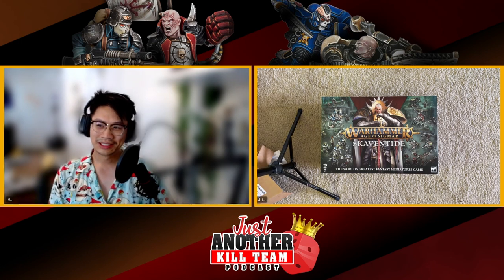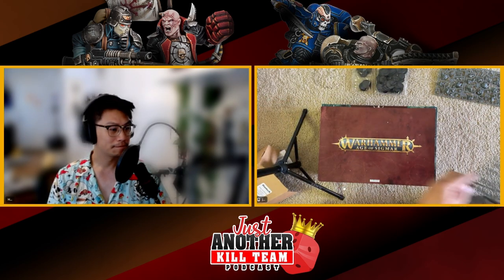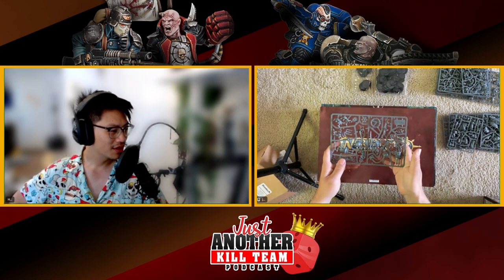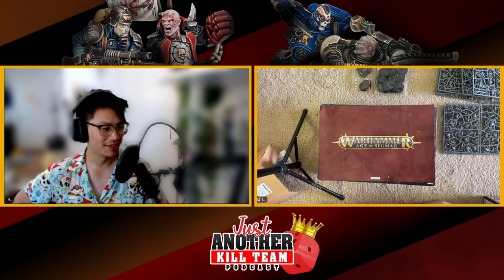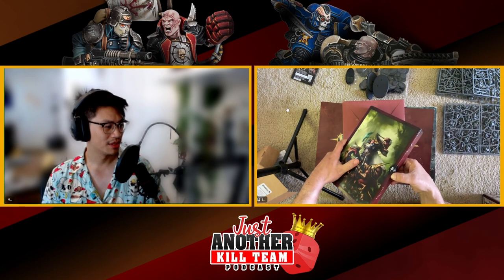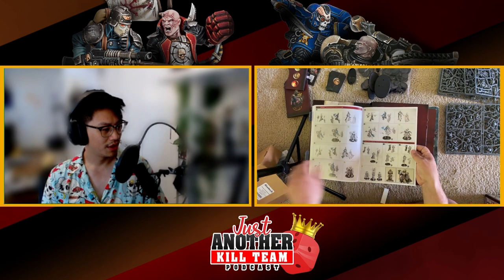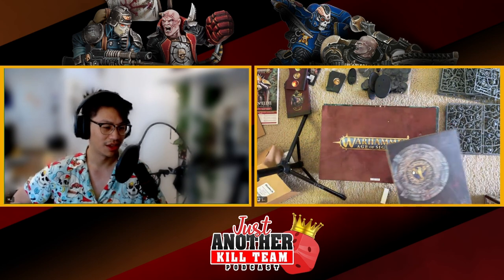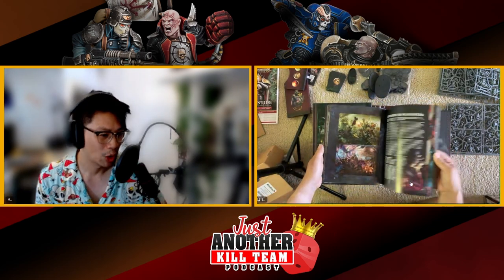Skaventide Unboxing and Review with Just Another Kill Team Podcast?!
The gang catches up on a surprise Games Workshop product review. Thanks to Games Workshop for giving us a Skaventide box!

We were ultimately pleasantly surprised by the mini-format of Spearhead found in the box.